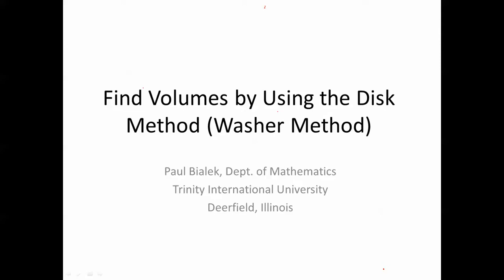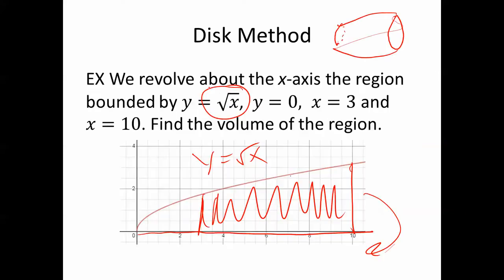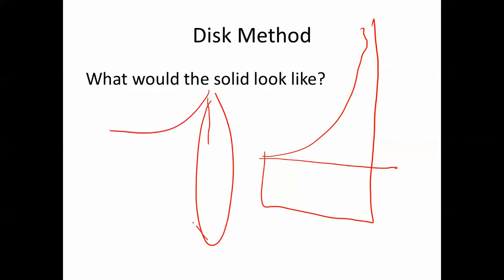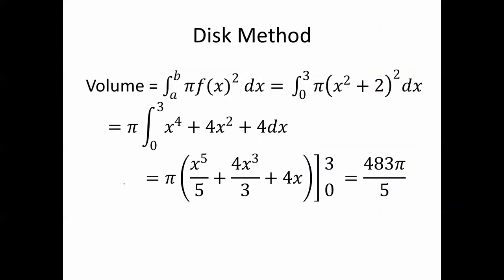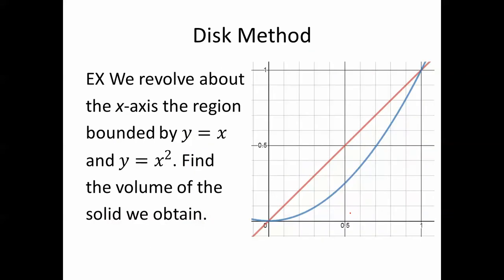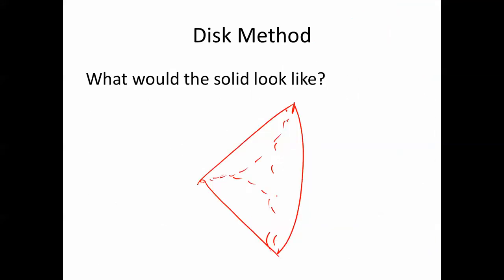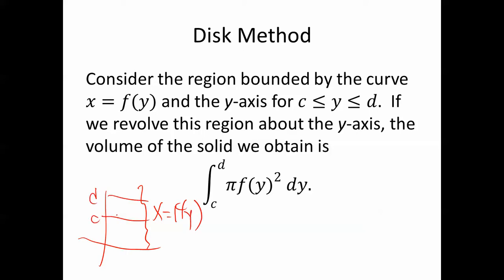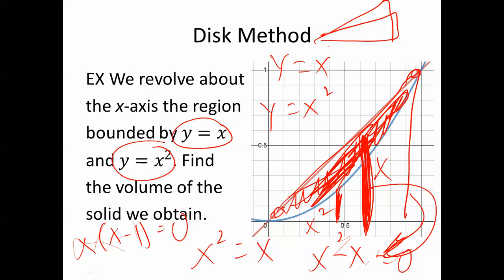Volumes by Disk Method (Washer Method)